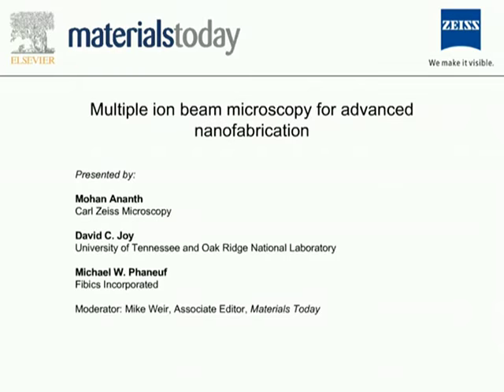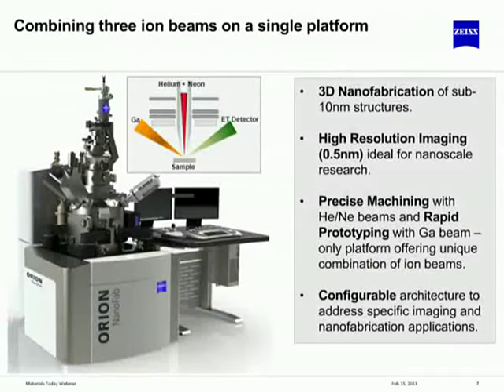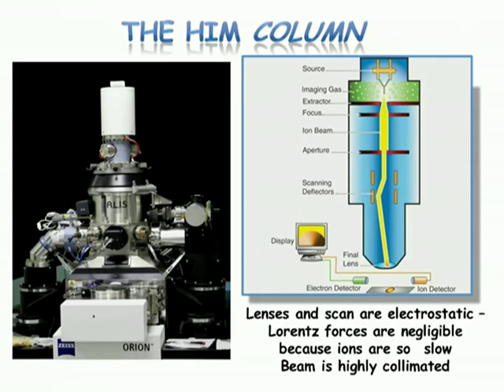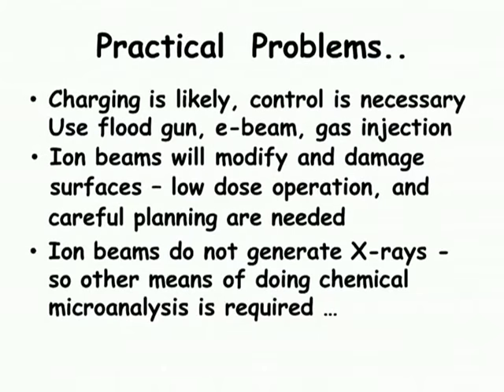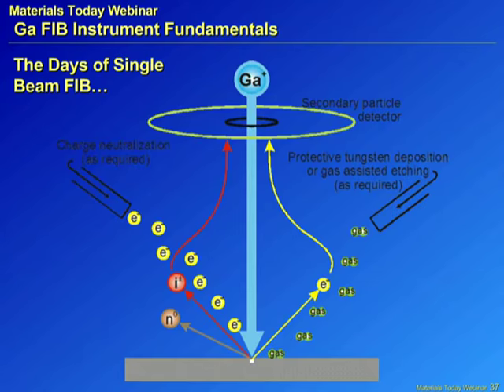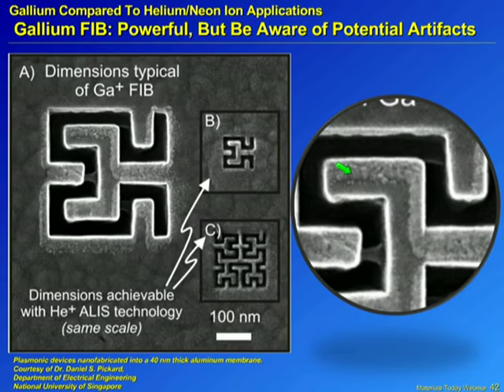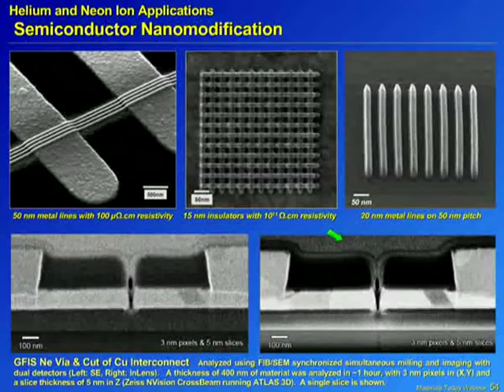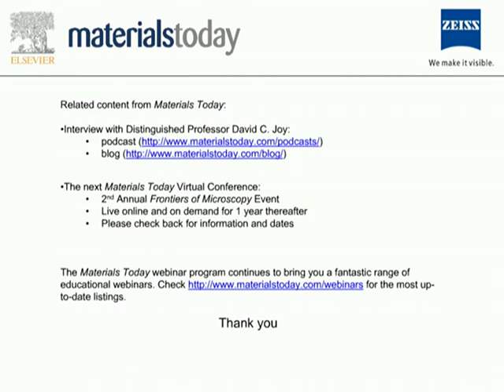ZEISS Webinar: Multiple Ion Beam Microscopy for Advanced Nanofabrication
Learn in the free Materials Today webinar about ZEISS ORION technology. The presentation details first application results from leading research and applied science, and gives an outlook on the potential of the technology. More details & contact